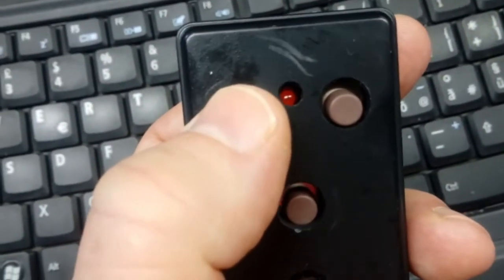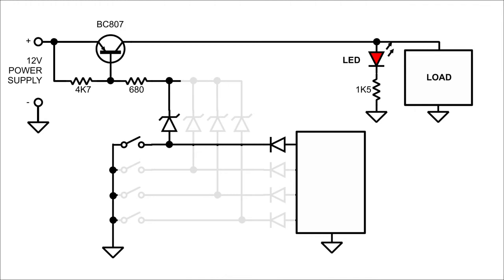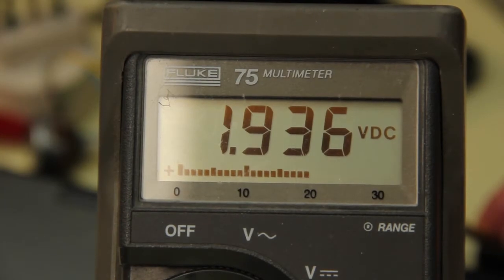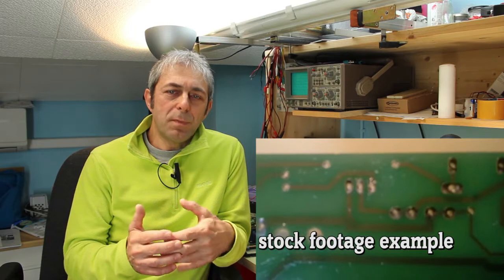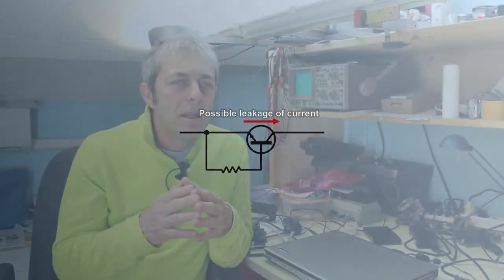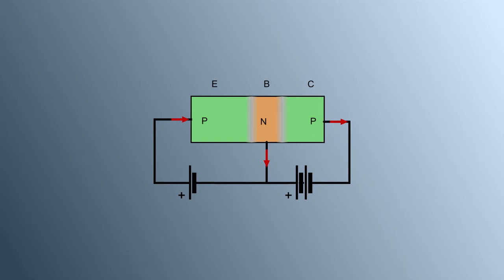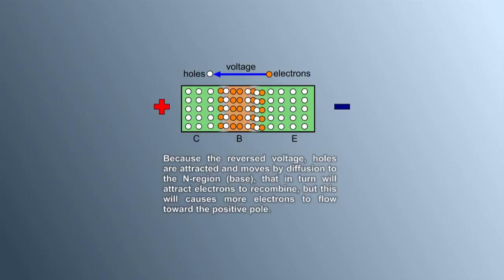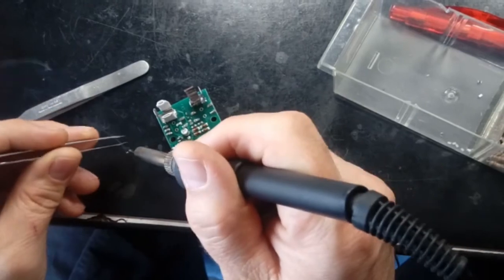Puzzled with a Transistor? Understand how they work when misused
Learn how to spot mistakes involving BJT transistors in a circuit board from a real case study in professional electronics. How a transistor works when misused? Mastering the physics involved is a key factor to spot problems in your circuit design and in production, where sometimes subtle mistakes may become a conundrum when it comes to spot what is not working.
Here is presented a very simple circuit that behave in an unusual way, it is just a PNP BC807 BJT and few resistors, a push-button and a couple of diodes. Follow the story and try to figure out youself what the problem could be, and check out your conclusions with the solution that is revealed at the end of the video.
The explanation shed light on what will happen in a transistor used in a way not intended by design, allowing to undestand the effects a mistake could make on a circuit, effects that can be exploited to detect errors.